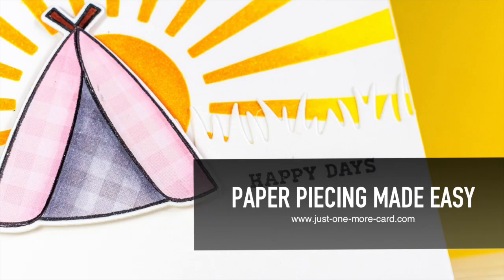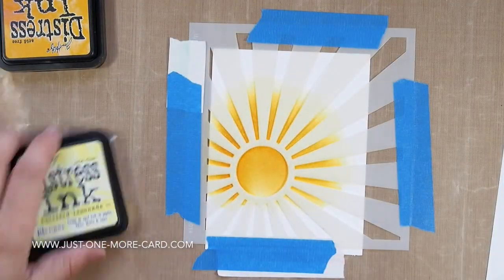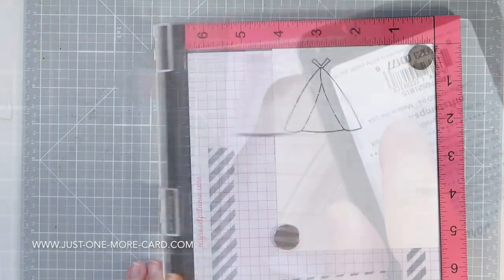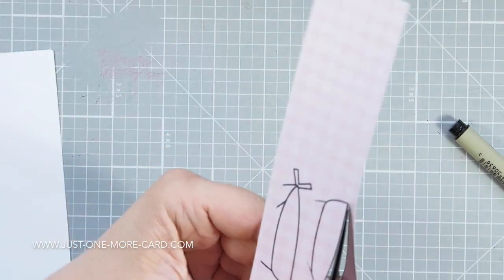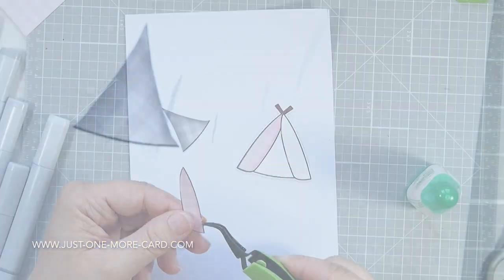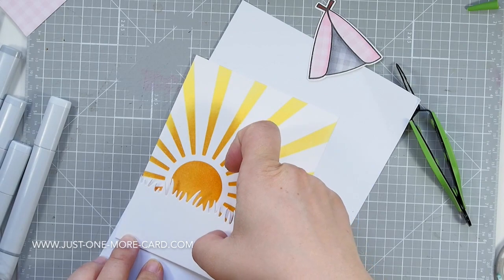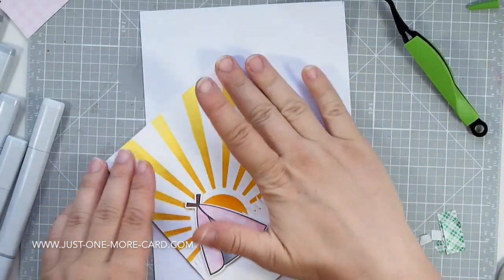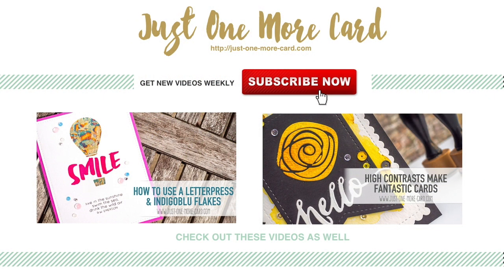Easy Paper Piecing